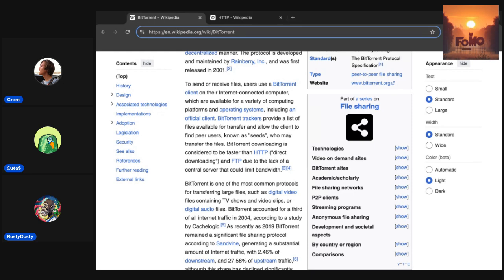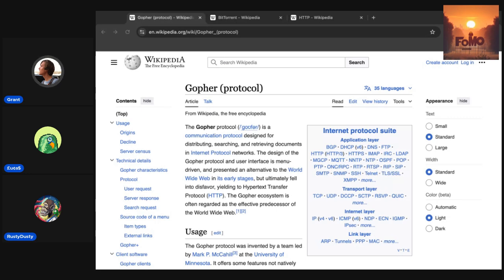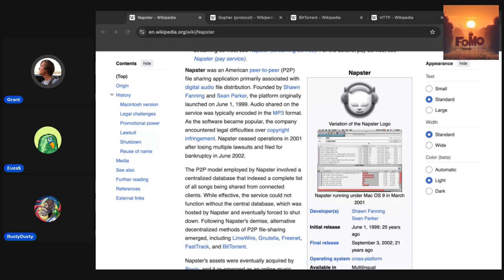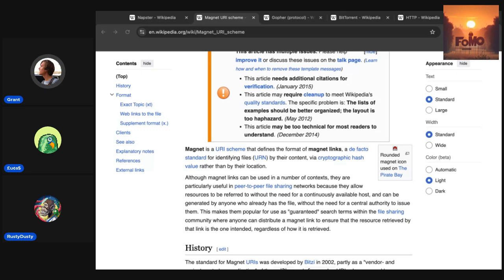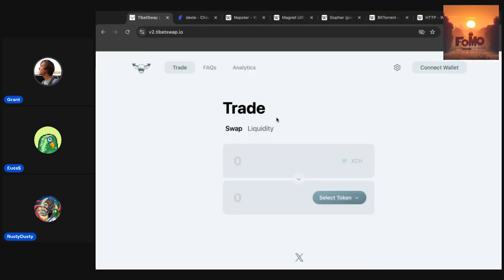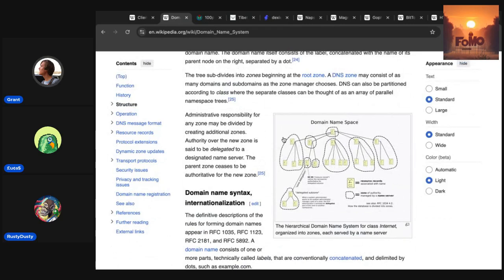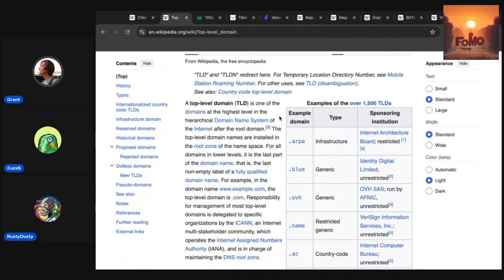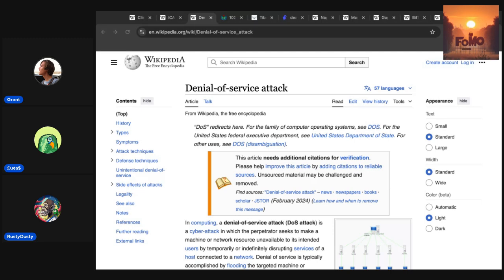Chia Datalayer is it the Darkweb or what?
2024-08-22 Discussing the technology of Chia XCH Datalayer and how it uses the immutable database of the blockchain to formulate a decentralized internet.

Internet Protocols are not limited to HTTP and HTTPS. There are additional technologies such as BitTorrent, Gopher, and FTP.

Magnet links allow connection to swarms using distributed hash tables.

Napster was a peer to peer file sharing protocol that relied on a centralized database that indexed the files available. It's centralization component was a weakness that was used to shut it down.

Delivering applications such as Tibetswap (which is fundamentally similar to Uniswap) via Datalayer is a good way to first start thinking about Datalayer as a dApp delivery mechanism.

Decentralized exchanges are more problematic due to the speed at which the data associated changes.

Using Bitcoin to Chia as a cybersecurity dome can be used to thwart denial of service attacks.